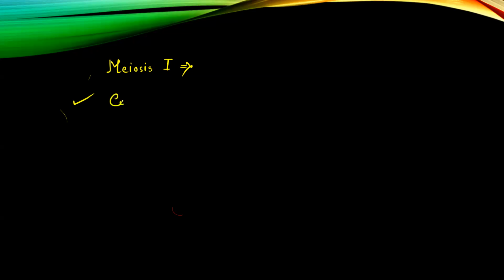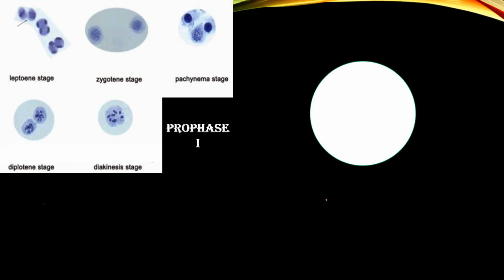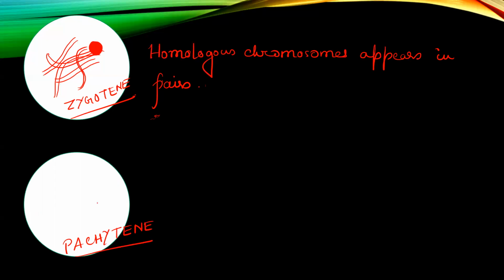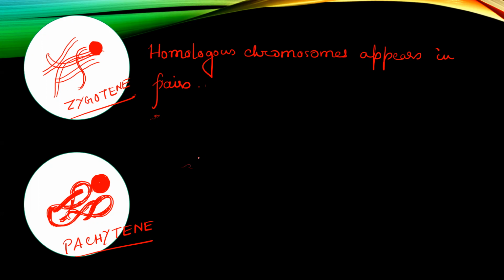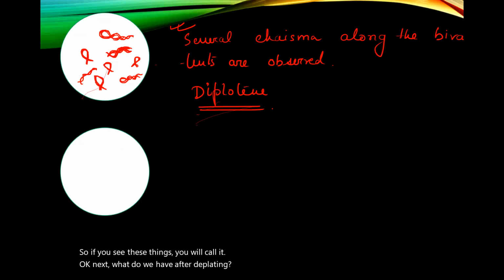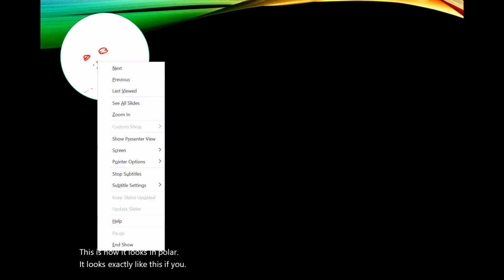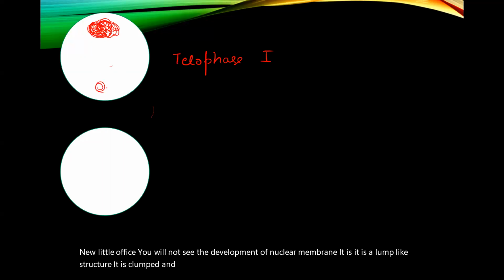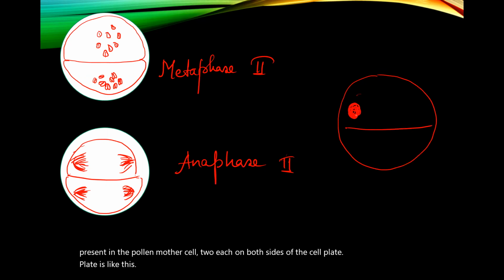Meiosis in Allium cepa